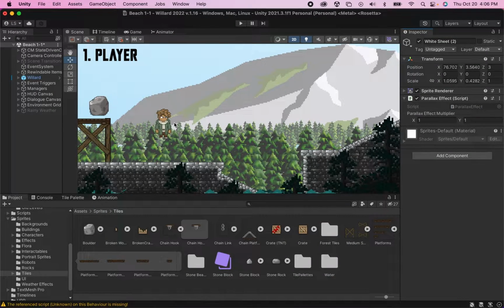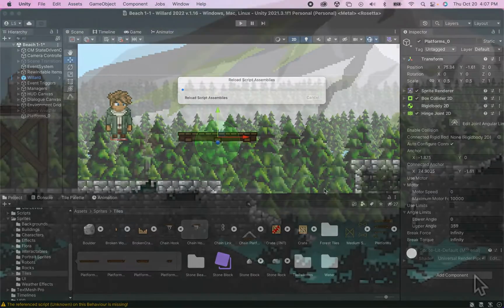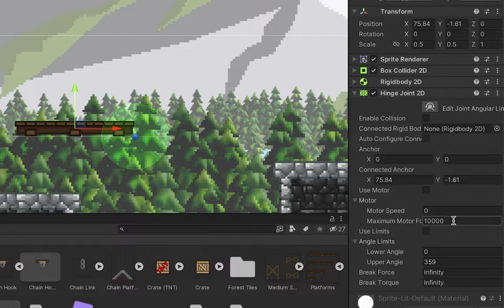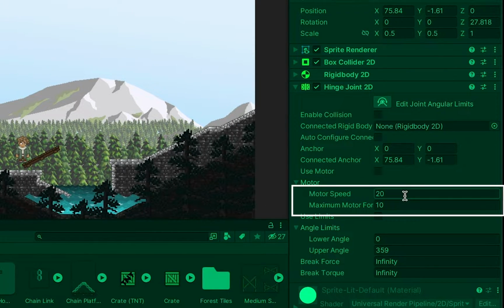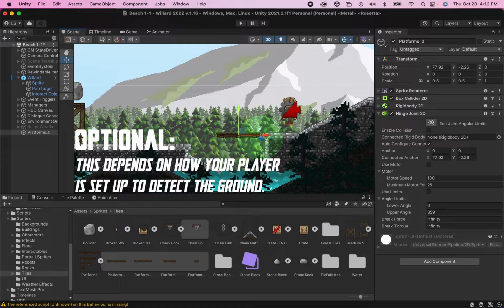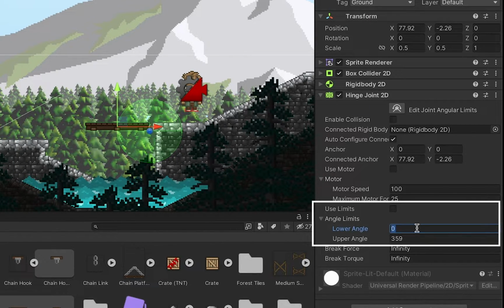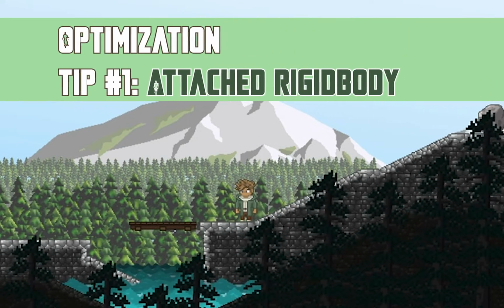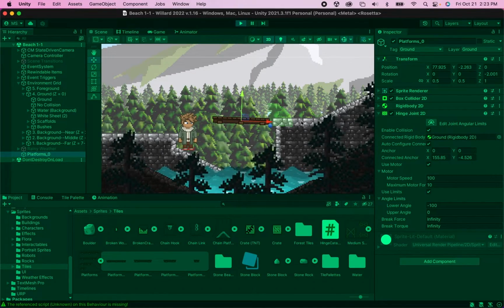Trap Doors and Spinning Death Sticks -- Hinge Joints in Unity #1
Unity’s Hinge Joint component is a powerful, built-in tool that can easily help to make your game more interesting. From trap doors to pressure levers, chained platforms to tree roots, spinning death sticks, and yes… even catapults, this component has a tonne of versatility. In this first video, we take a look at how the component works, and how you can add trap doors, bouncy platforms, and even spinning death sticks without a single line of code.

--Time Stamps—
0:00 -- Introduction
0:39 – Setting Up Your Scene
1:27 – Anchor Points
2:15 – Using the Motor
4:43 – Setting Rotation Limits
5:56 – Optimization Tip #1: Attached Rigidbody
6:43 – Optimization Tip #2: Anchor Position
7:19 – Other Ways to Use Hinges
7:48 – Conclusion

--Music—
Music for this video was created by me! I recently went on a musical odyssey, exploring composing music for the first time. If you're interested, you can check out my 1 Song A Day musical challenge